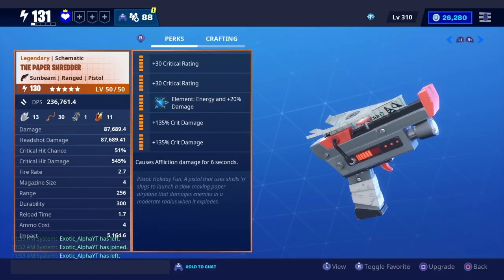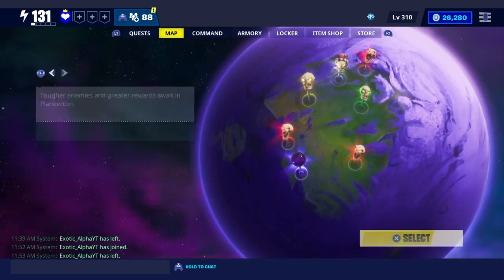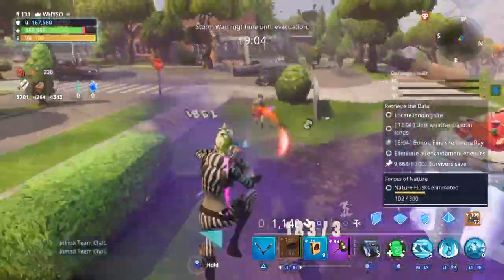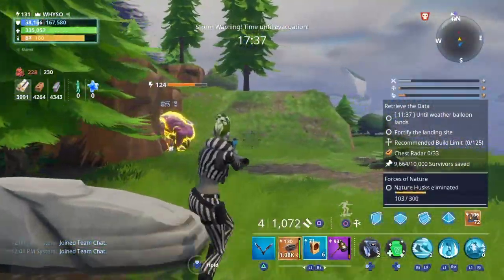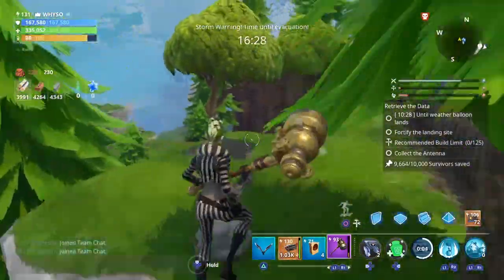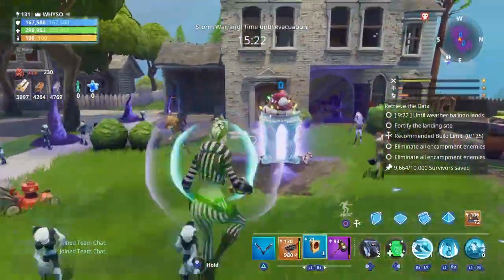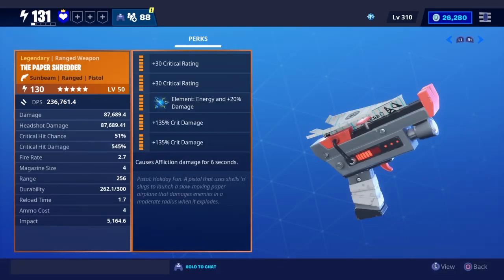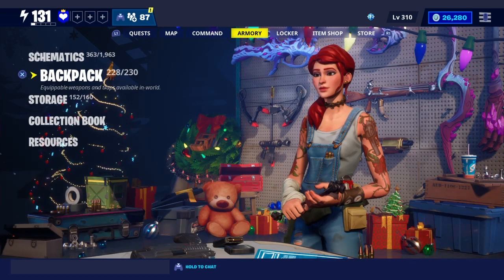FORTNITE STW:"130 SUNBEAM THE PAPER SHREDDER GAMEPLAY REVIEW!"